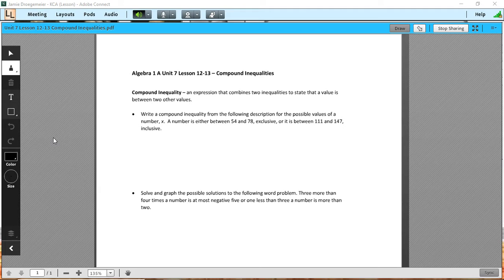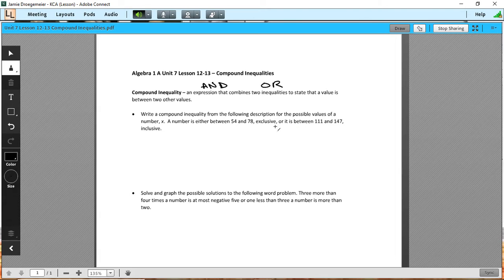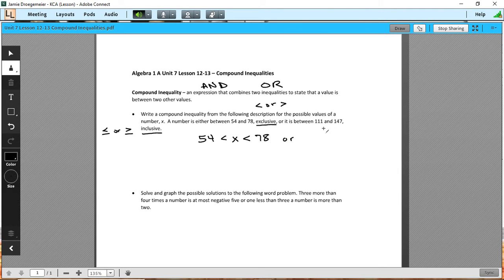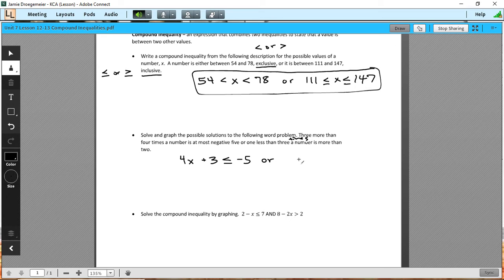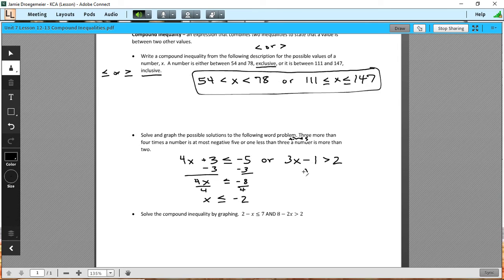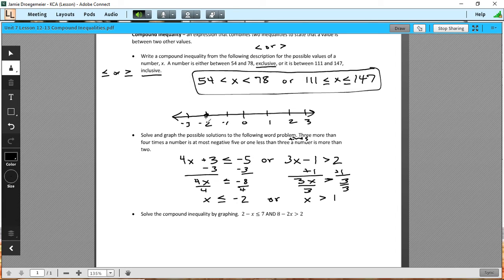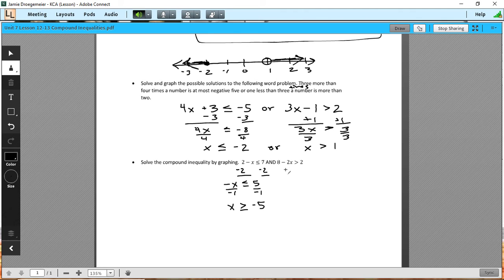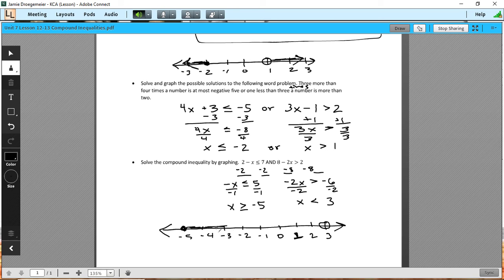Algebra 1 A Unit 7 Lesson 12-13 - Compound Inequalities